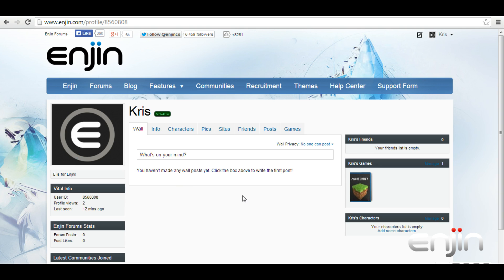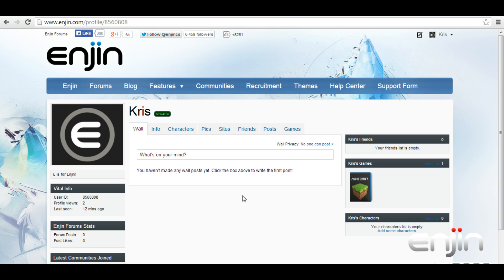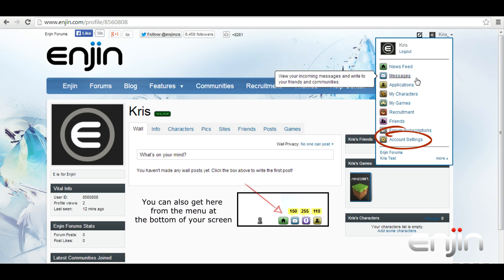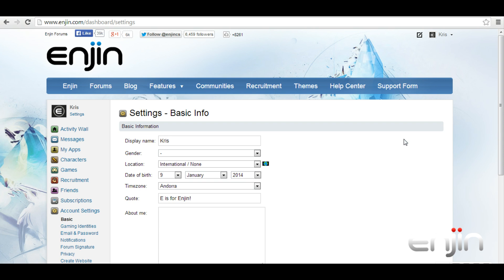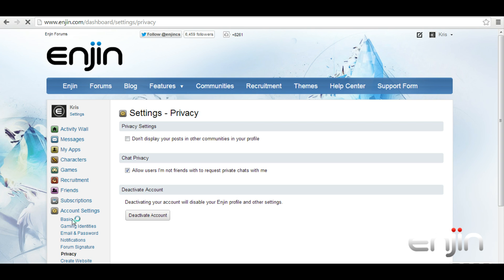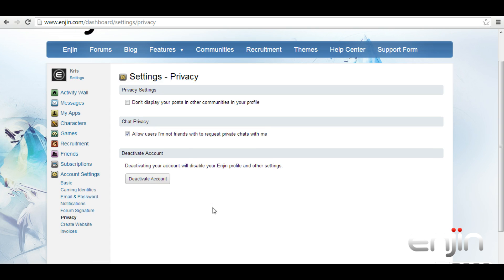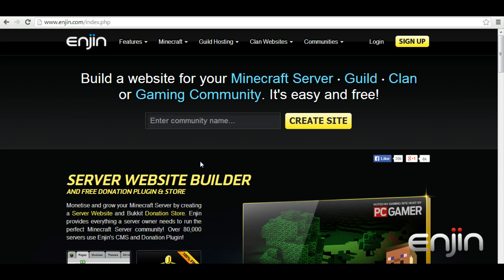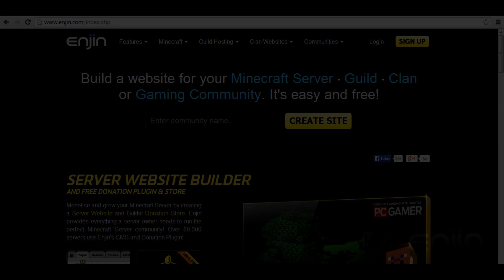[Enjin Tutorial] Deactivate Profile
A quick tutorial showing you how to easily deactivate and hide your profile on Enjin.